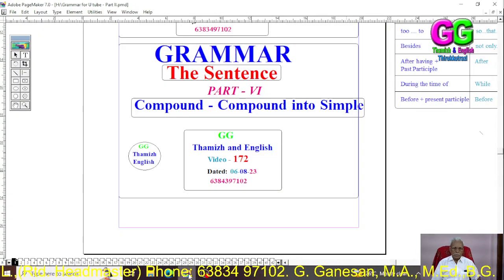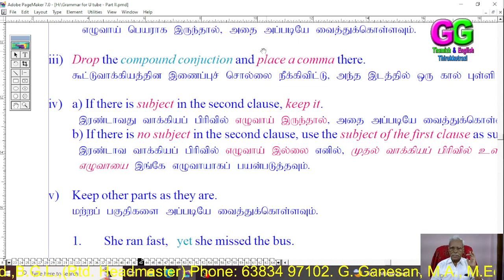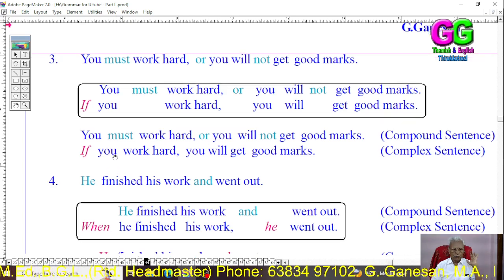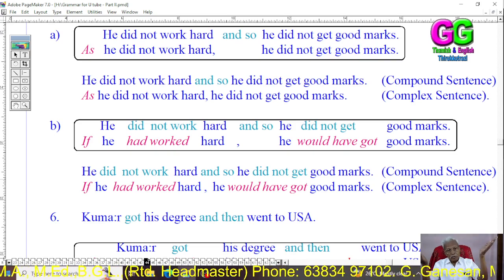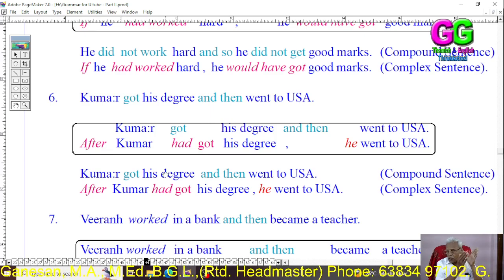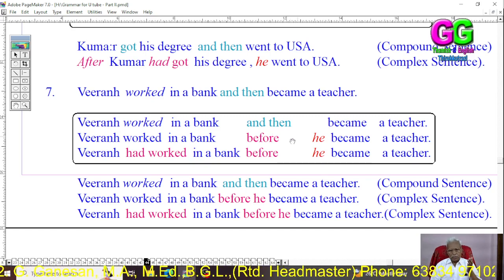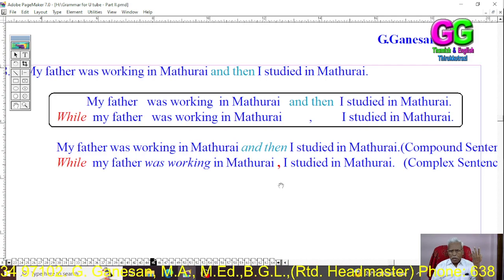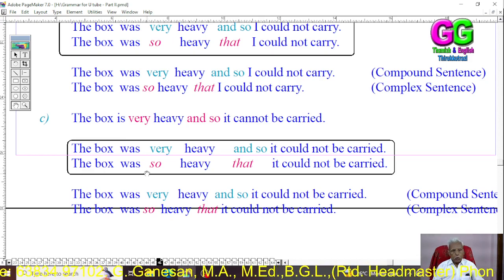Compound into Complex - in English - Video - 172